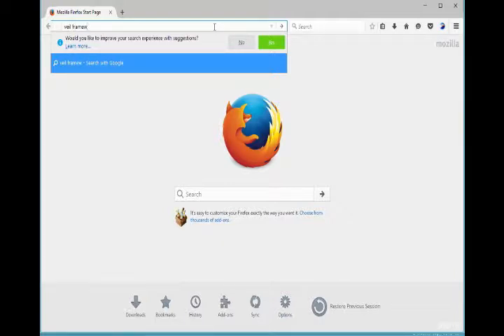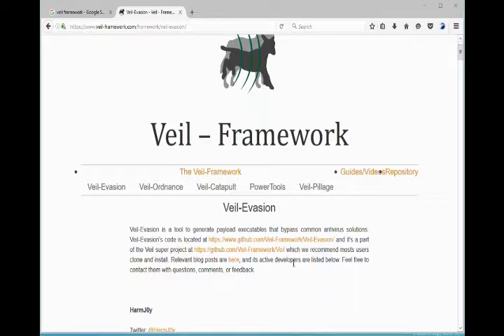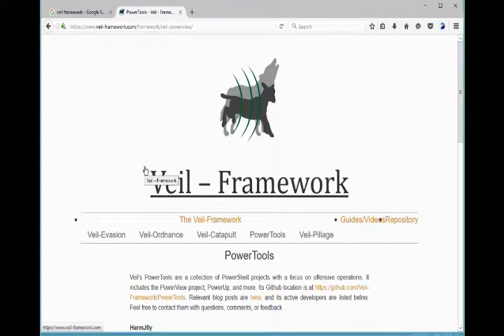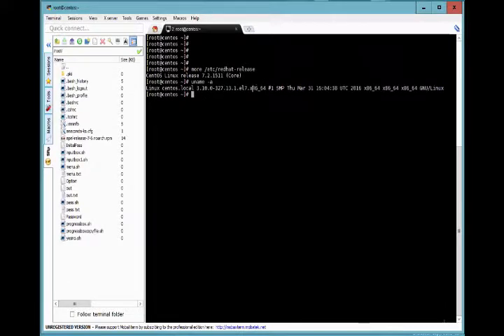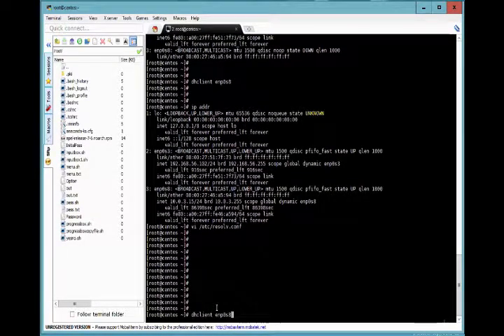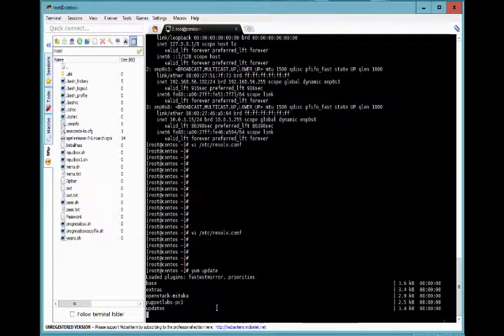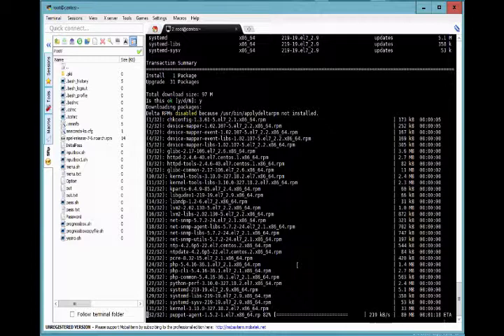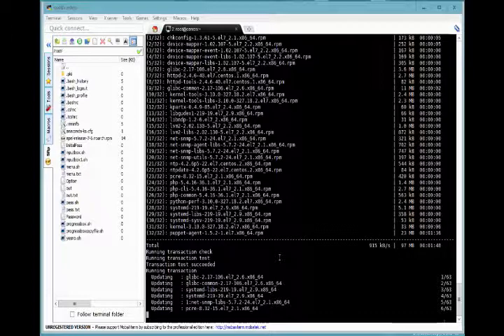002 introduction to undetectable malware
In this video tutorial you will learn how to make a malware undetectable by antivirus

This you tube channel provide best knowledge video tutorials in free of cost

IN this channel provide all the material tool of hacking

if any student wants tool and book of Ethical hacking then comment me and i am provide link of those student